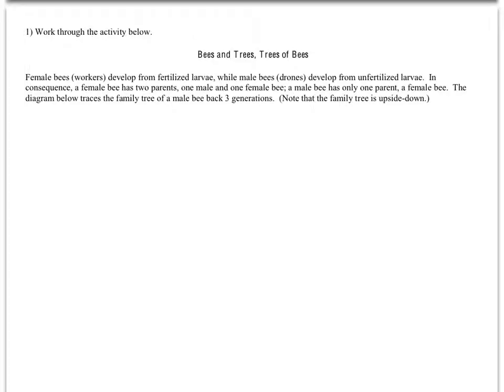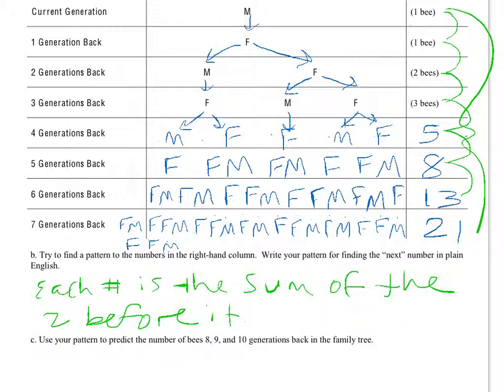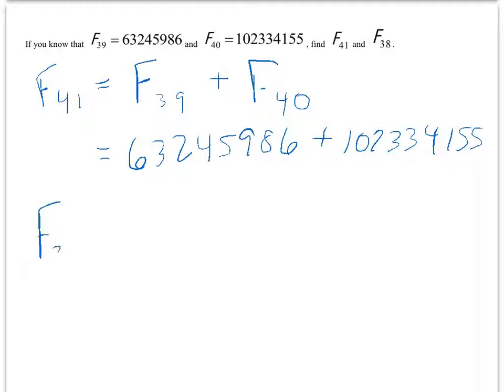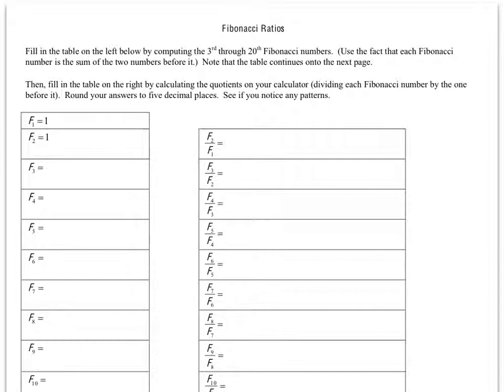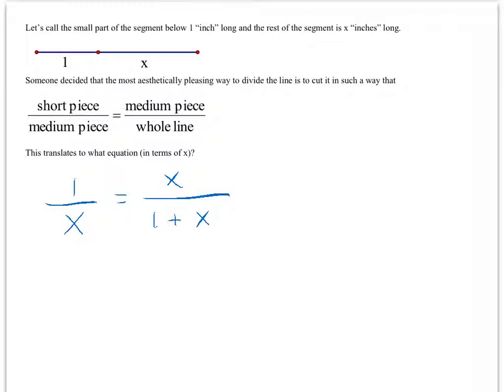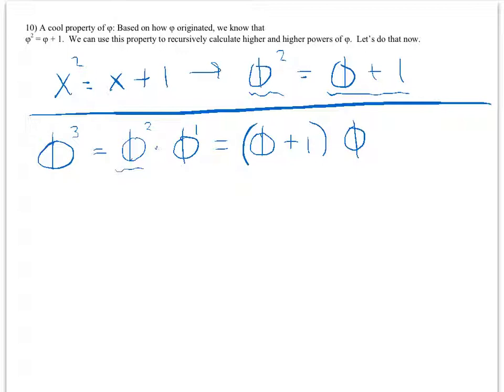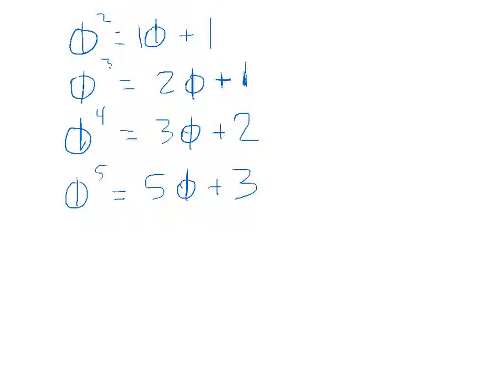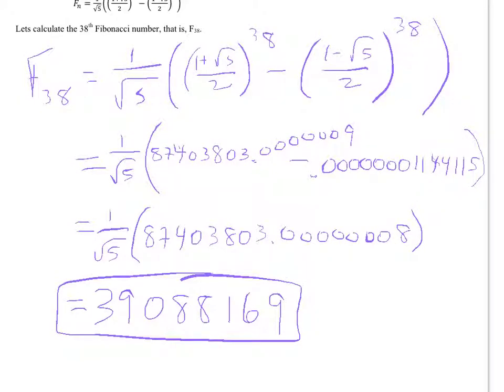MAT 117 intro to fibonacci numbers and the golden ratio